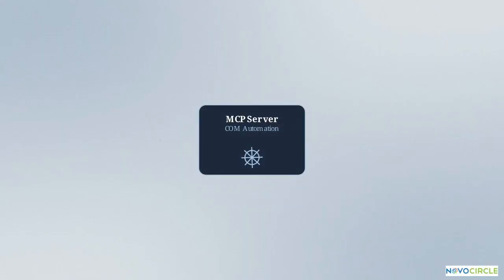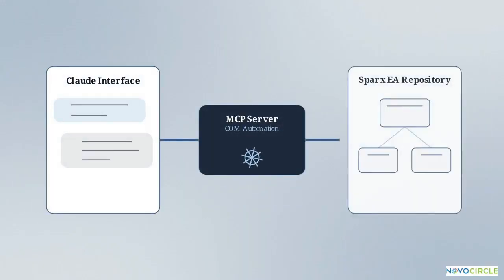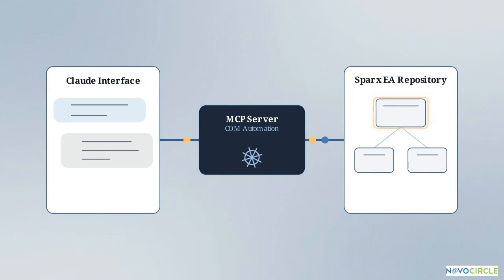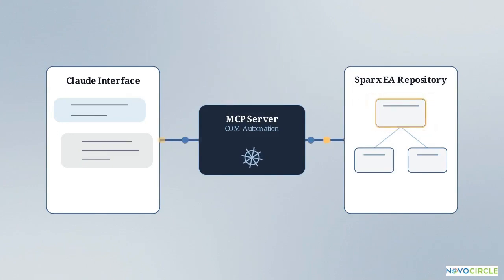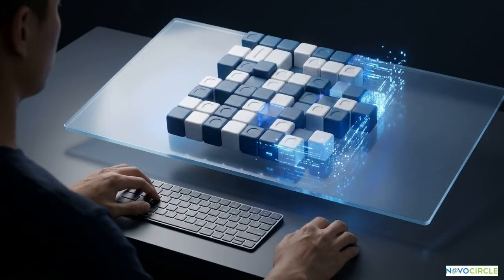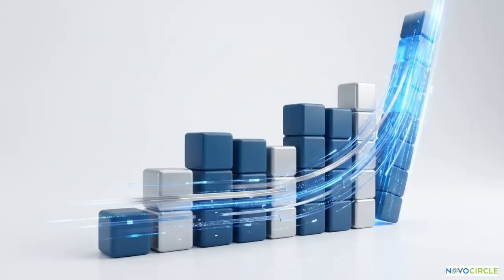Introducing AI Power Tools for Enterprise Architecture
Tired of manual modeling chaos? Discover AI-Augmented Enterprise Architecture.

Enterprise architecture repositories are buckling under their own weight, demanding constant, meticulous oversight just to keep models from collapsing into chaos. Highly trained architects are spending their days wrangling software instead of designing strategic systems—trapped in an endless loop of clicking, dragging, formatting, and standardizing elements.

That cycle of tedious manual overhead is officially over.

In this video, we introduce a new paradigm: AI Power Tools for Sparx EA. Operating directly inside the Sparx Enterprise Architect environment via a local MCP (Model Context Protocol) Server and COM automation, this toolchain acts as an active, capable collaborator. It executes the heavy lifting while keeping your human architectural judgment firmly in control.

🚀 Key Capabilities Covered:
Direct Integration: Seamlessly links advanced AI interfaces (like Claude Pro) to your live Sparx EA repository—no risky XML/CSV exports or disconnected workarounds.

Instant Model Ingestion: Convert flat project documents and fragmented spreadsheets into perfectly structured, properly stereotyped architecture diagrams.

Automated Reverse Engineering: Turn sprawling cloud infrastructure and CMDB data into clean, traceable baselines in minutes.

Custom MDG Technology Support: Build and validate custom MDG technologies and governance rules without hand-editing a single line of complex XML.

Full Lifecycle Management: Deeper cross-data analysis, continuous automated governance audits, and downstream impact tracing across external platforms like Jira.

Executive-Ready Visuals: Instantly translate complex technical structures into clean, stakeholder-ready graphics for seamless organizational engagement.

💡 Cost-Effective Innovation
Achieving total repository control demands surprisingly little friction—and costs less than your daily cup of coffee. By merging a standard Claude Pro subscription ($20/mo) with AI Power Tools ($39.99/mo), you unlock dormant capabilities already sitting in your existing Enterprise Architect license.

Stop looking at generic examples. The best way to evaluate the true velocity of AI-augmented architecture is to watch it untangle your own proprietary models.